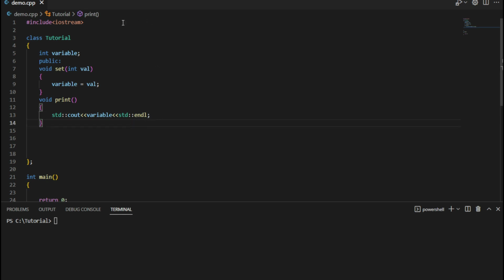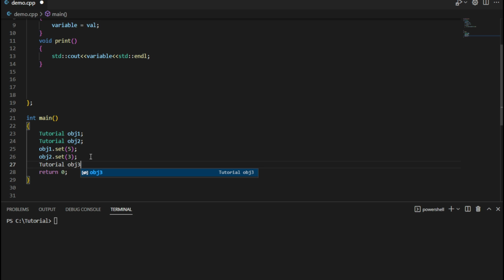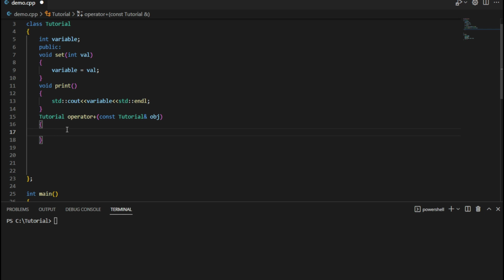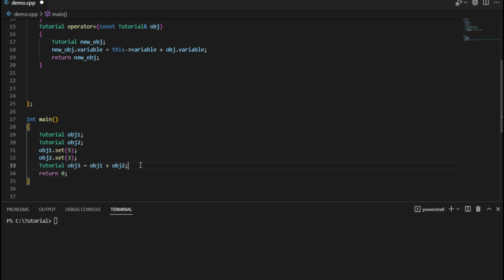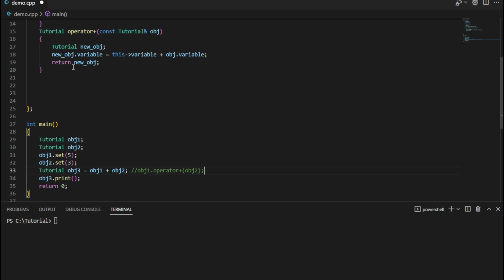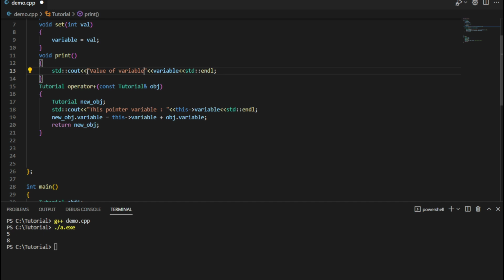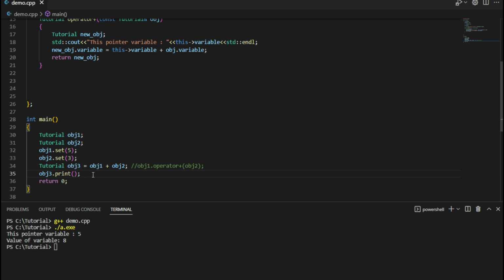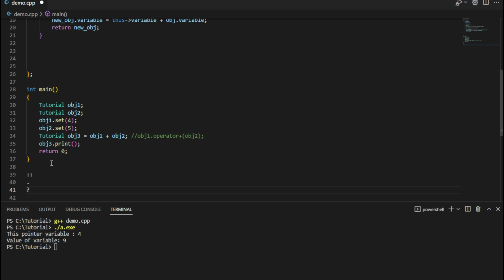Operator Overloading | C++ | With Code Example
This video demonstrates Operator Overloading in C++ with code example.